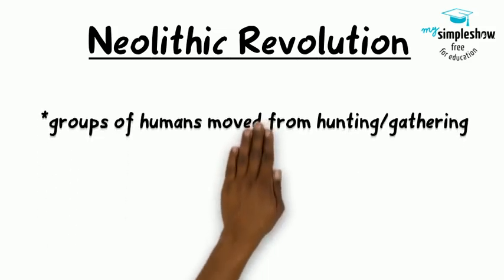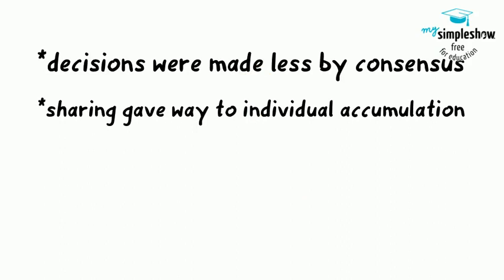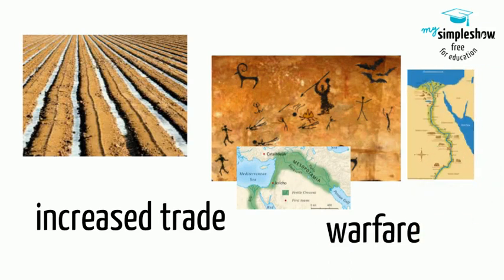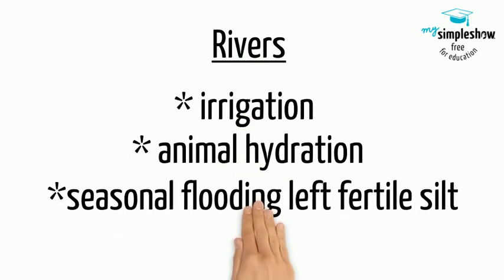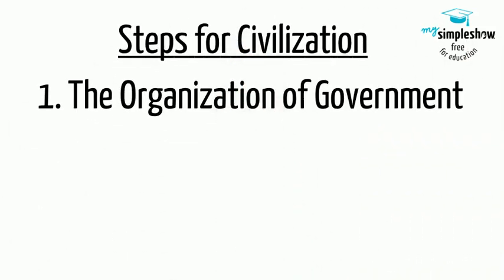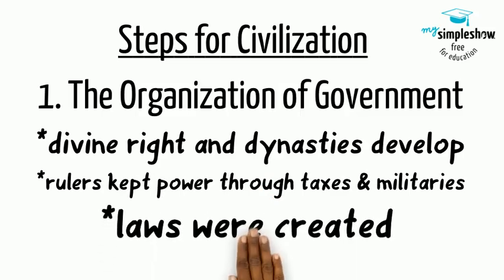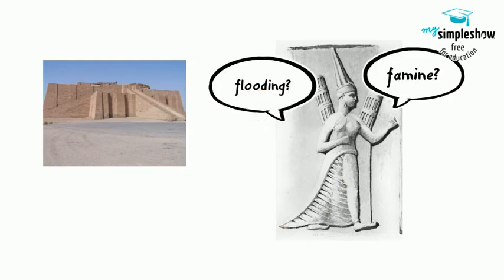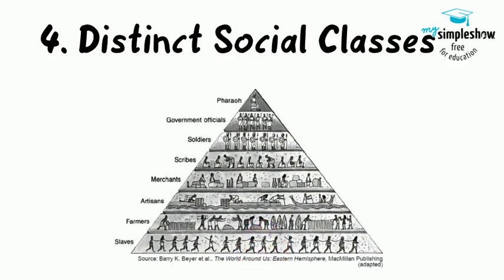Indiana Standard 1.2 World History (Civilization)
1.2 Identify the key components that make up a civilization and the key differences between civilizations and how people organize themselves outside of civilizations.

Images not used with permission but with our apologies and hope for forgiveness, as we are a school project and make 0 financial gain from our product.

Daily Lecture and Discussion Notes, World History, Glencoe

Ellis, Elisabeth Gaynor; Anthony Esler. World History. Pearson,
2016.

Kingfisher History Encyclopedia, The. Kingfisher, 2004.

Sass, Erik, et al. The Mental Floss History of the World: an Irreverent Romp Through Civilization's Best Bits. William Morrow Paperbacks, 2009.

Stearns, Peter N., et al. World Civilizations: the Global Experience. Pearson, 2017.

Wikipedia

Map credit: National Geographic, Crossingthesea.com by Mary Ames Mitchell